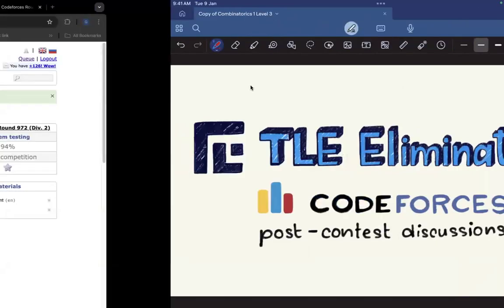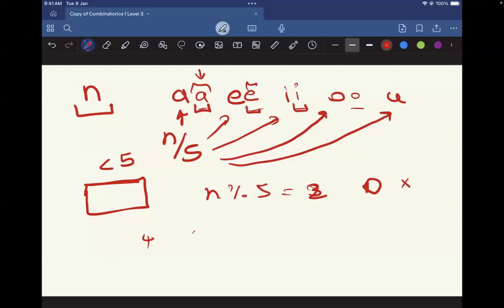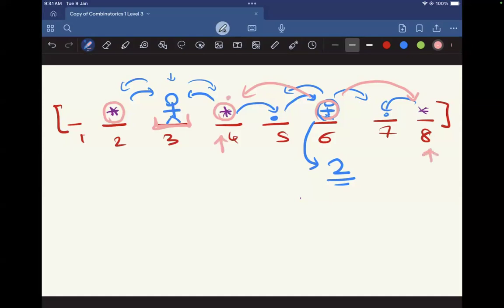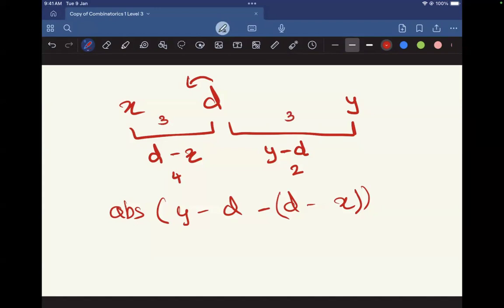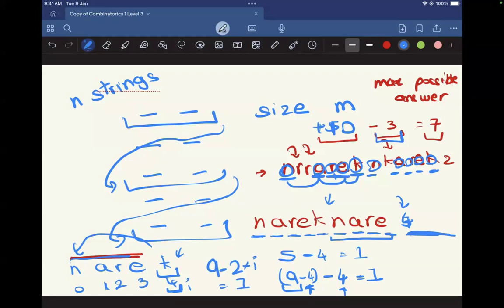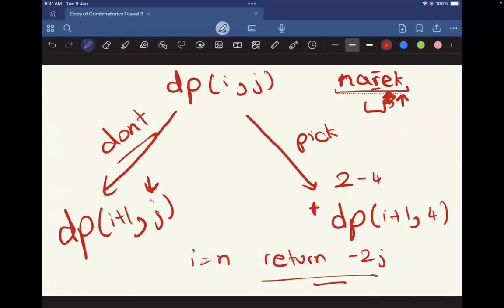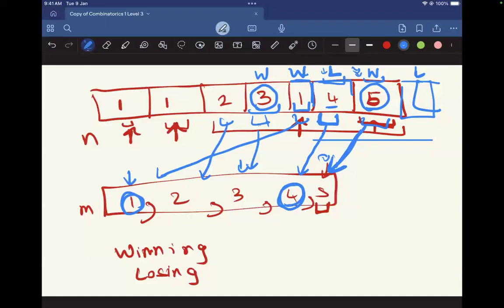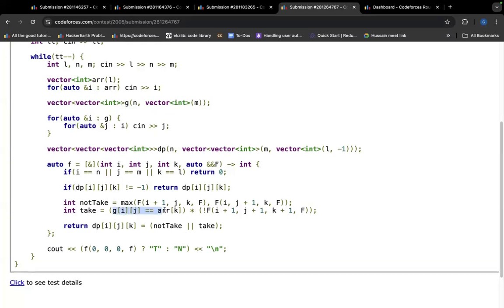Codeforces Round 972 (Div 2) | Video Solutions - A to E | by Gaurish Baliga | TLE Eliminators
Here are the video solutions in the form of a post-contest discussion for problems A, B1, B2, C, E of Codeforces Round 972. The live discussion was done with students of TLE Eliminators, this is the recording of the same. We hope this will be useful for you in up-solving this contest.

Timestamps:-
0:00 Problem A
18:43 Problem B1 & B2
42:11 Problem C
1:01:53 Problem E